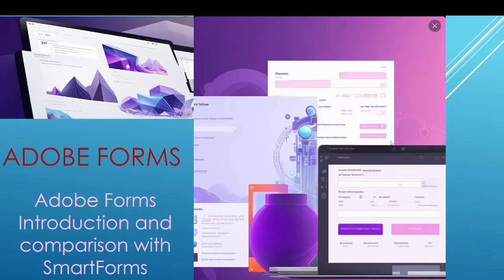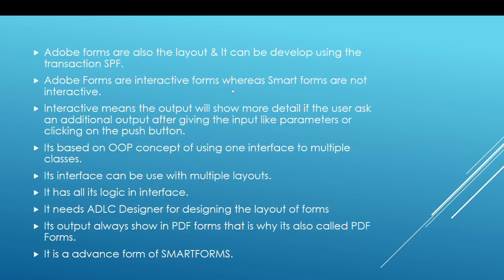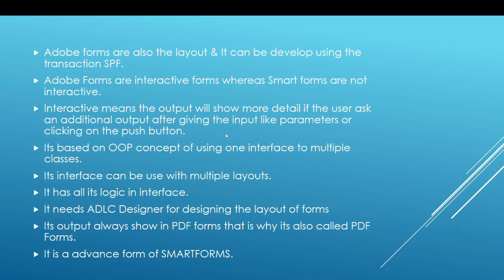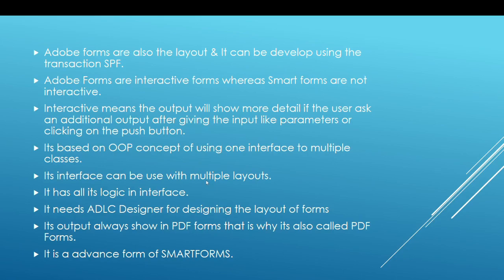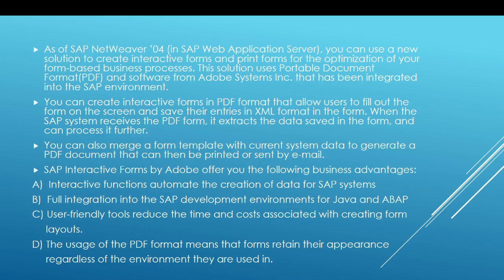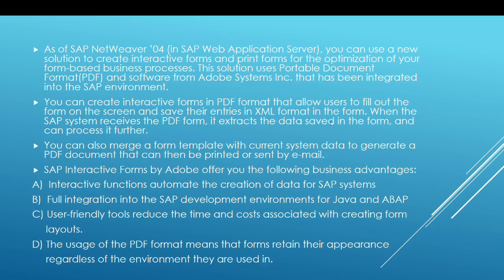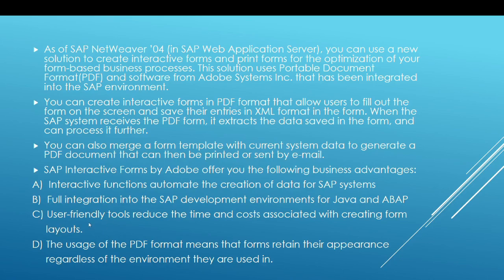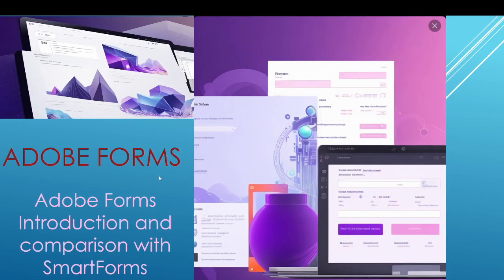Adobe Forms Introduction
In this video we will explore "What is Adobe Forms" or get "Adobe Forms Introduction". Furthermore, we will find the comparision between SMARTFORMS & ADOBE FORMS.